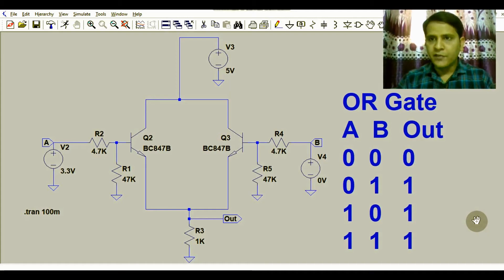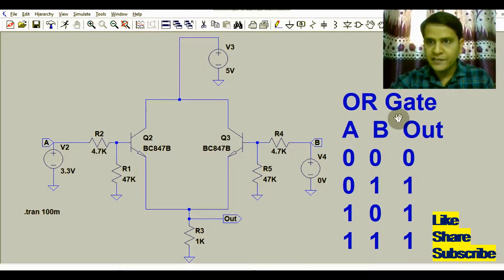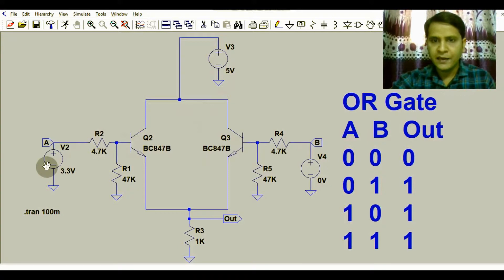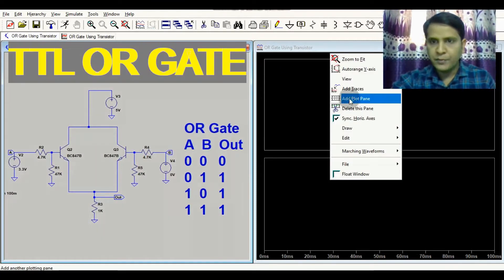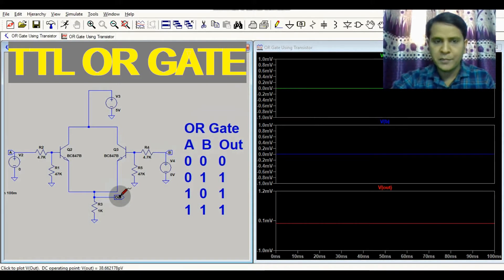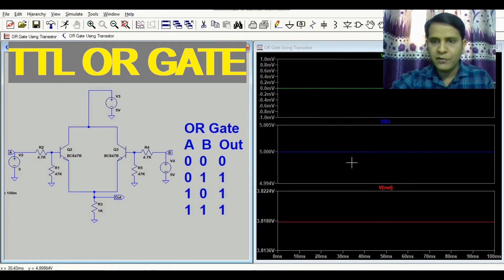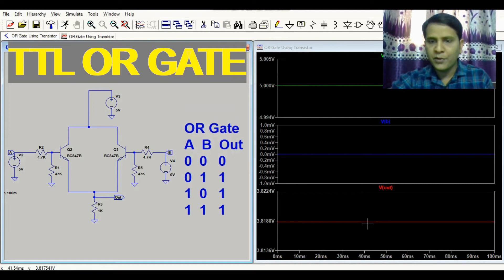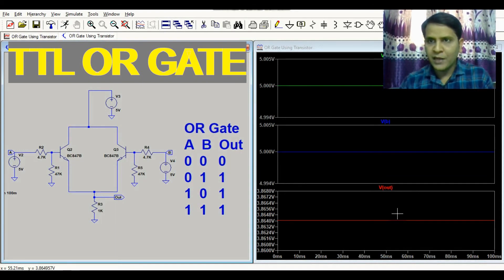LT Spice TTL OR Gate Simulation || OR Gate Using Transistor || Digital Electronics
In this video :
LT Spice Simulation of TTL OR Gate Explained
OR Gate Using Transistor in LT Spice Explained